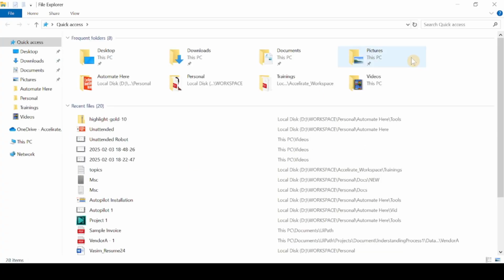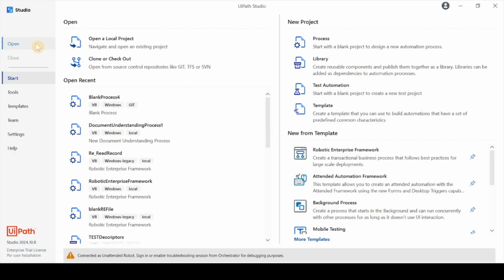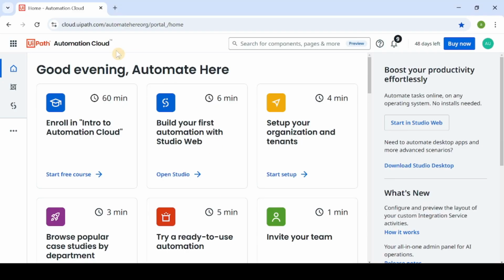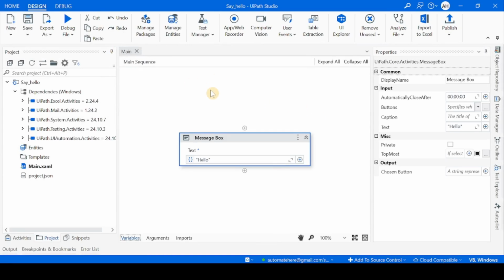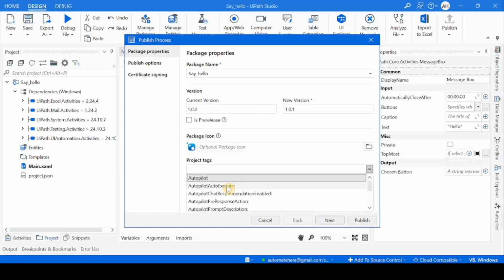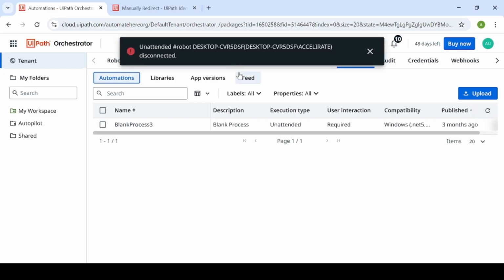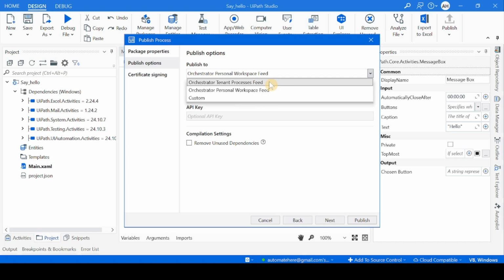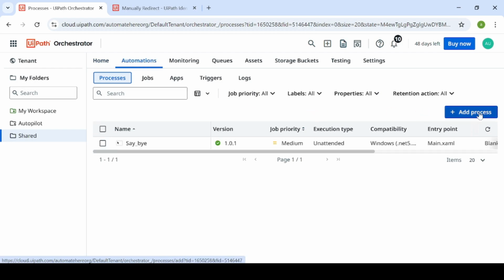How to Publish Project to UiPath Orchestrator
In this video we will see step by step process to publish a project.